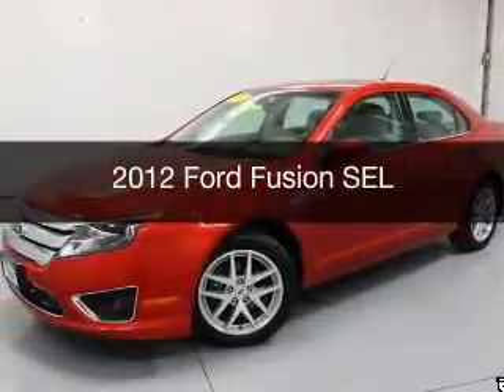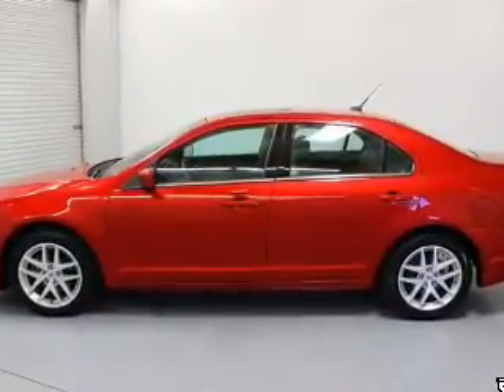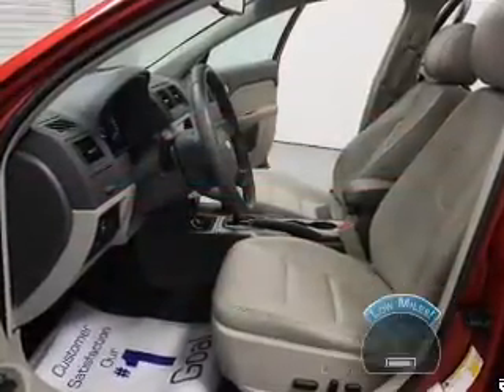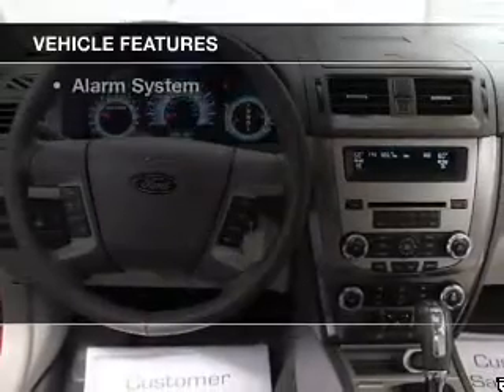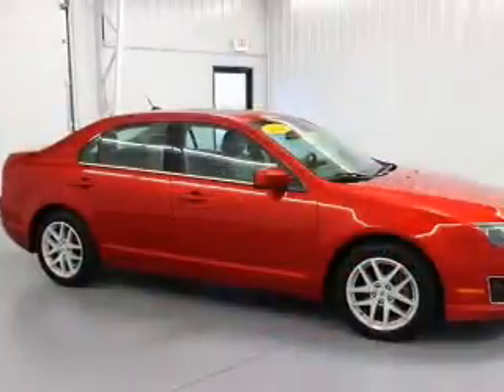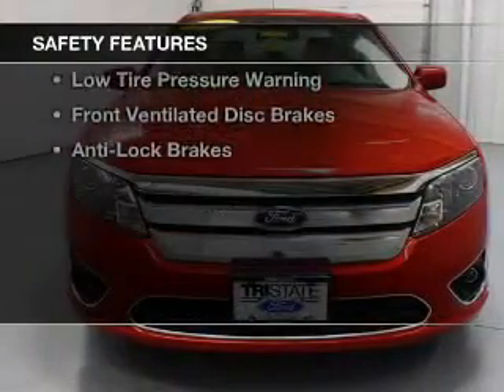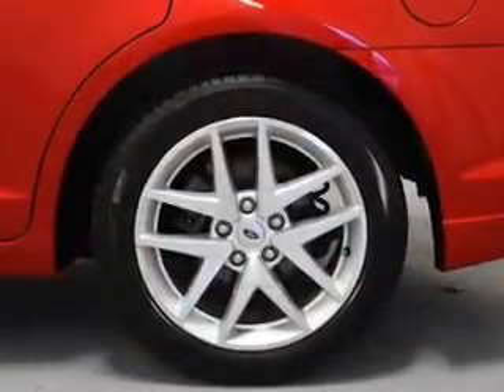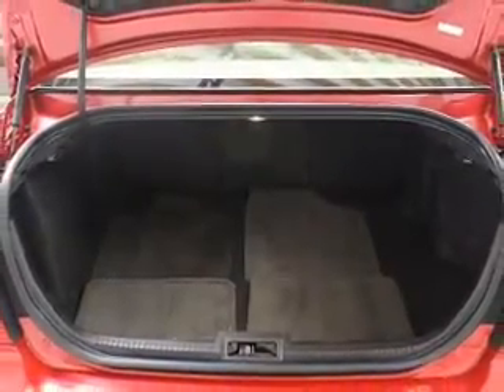2012 Ford Fusion - Maryville MO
This vehicle represents similar vehicles available at Tri-State Ford Lincoln Mercury.
Year: 2012
Make: Ford
Model: Fusion
Trim: SEL
Engine: 2.5 liter inline 4 cylinder 16 valve MPFI DOHC
Transmission: 6-Speed Automatic
Color: Charcoal
Mileage: 21601
Address:
2017 S Main St
Maryville, MO 64468